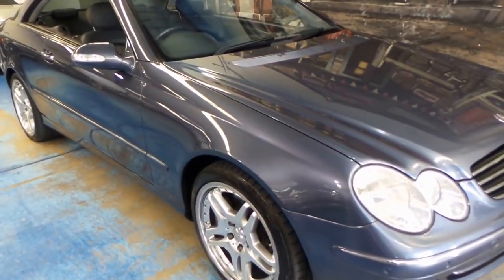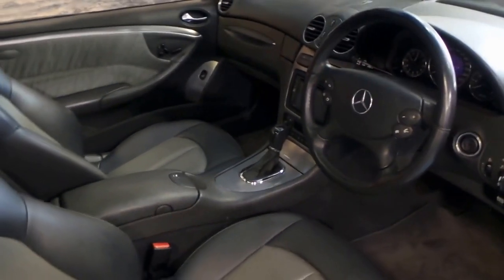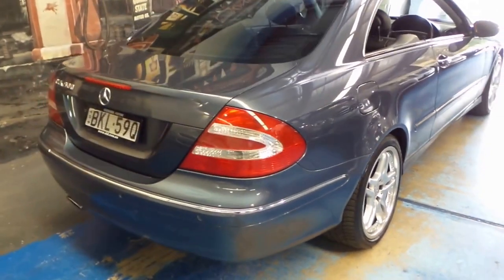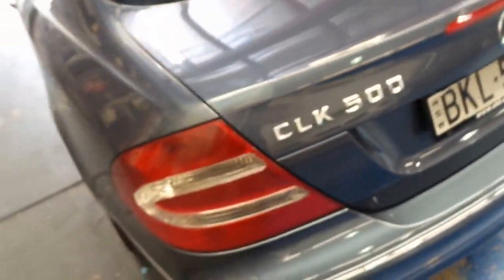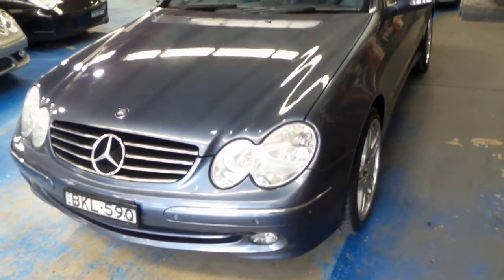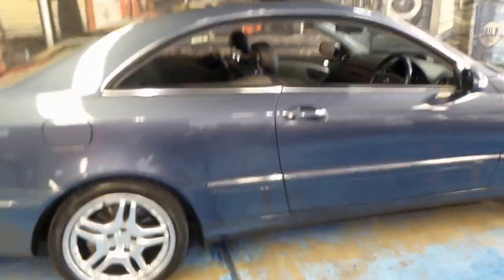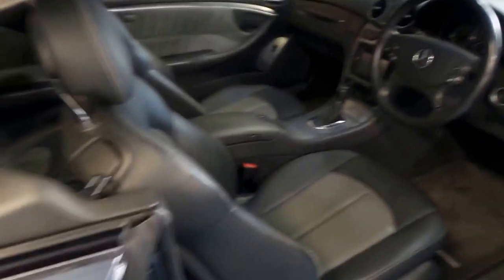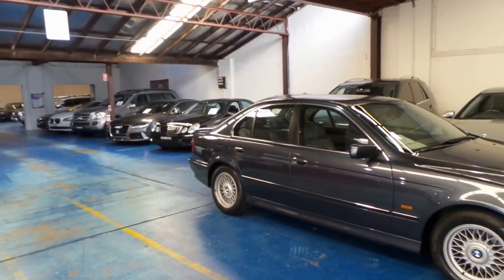Mercedes Benz CLK500 Avantgarde Coupe